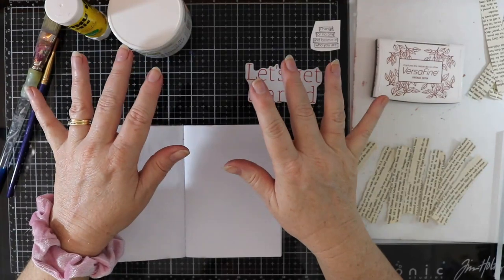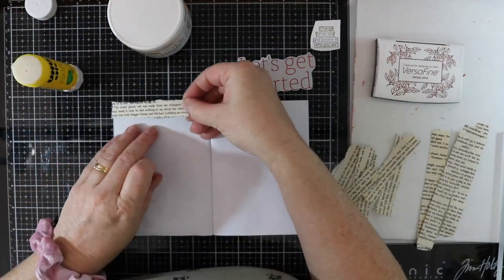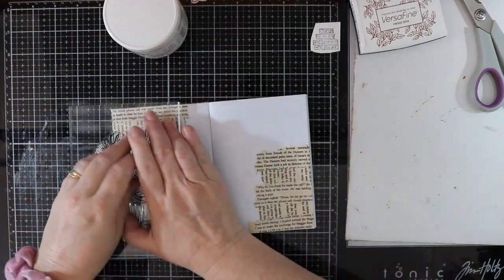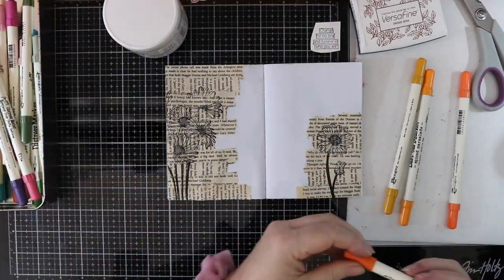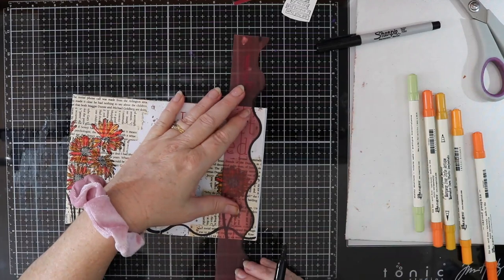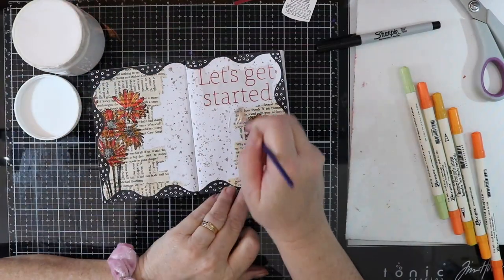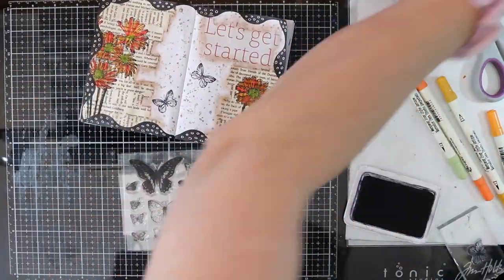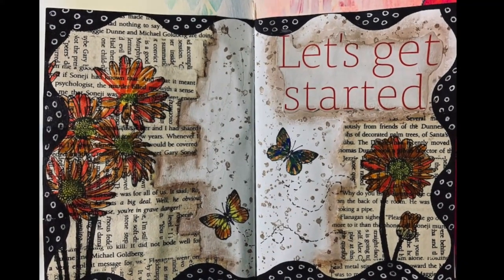Collage Art Journal Book | PROCESS VIDEO WITH IDEAS AND HOW TO CREATE A PAGE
G’day everyone,

A couple of months ago I created a mini glue collage book.  A different type of journal with collage items glued in the book. I have collected various bits and pieces for images along my creative journey and decided to do something with these items.  I hope this gives you some inspiration.

The following is what equipment and software that I use to create me videos: -

Please head over to my website for a list of items used.

♕ Play List – Art Journal Pages

Happy crafting. :)

Love

Ali xx